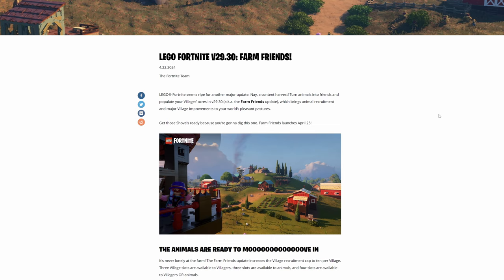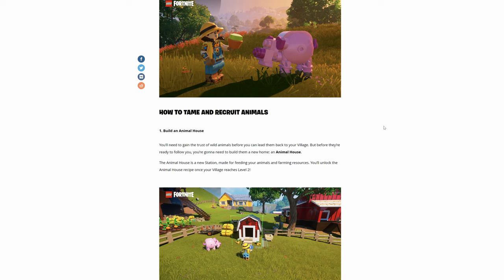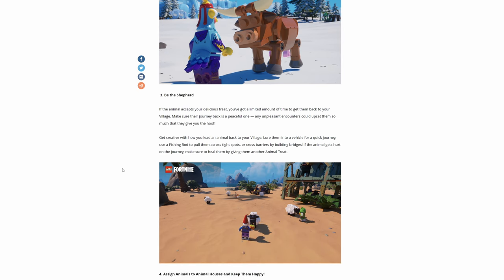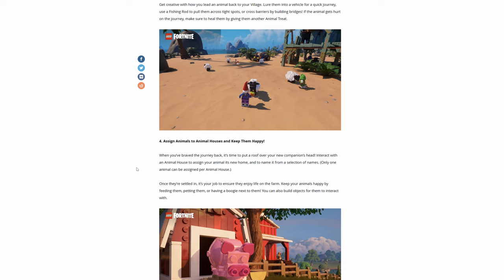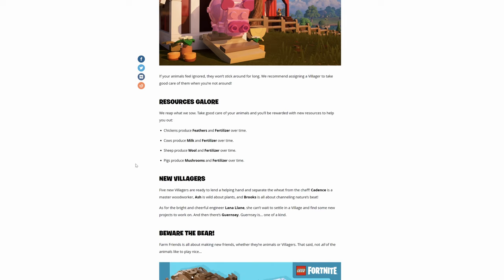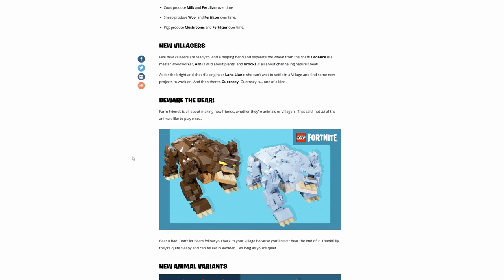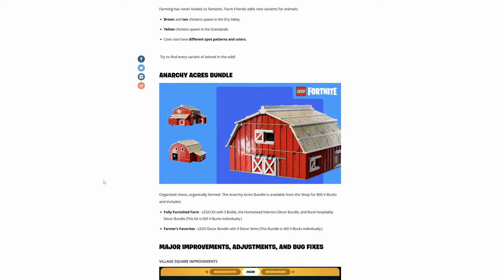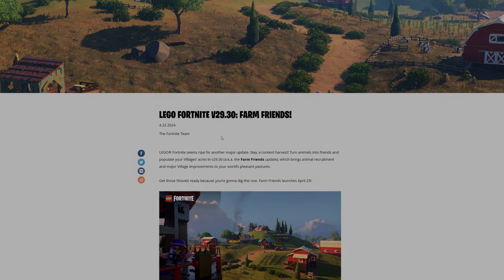LEGO Fortnite: Farm Friends v29.30 Patch Notes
Farm Friends patch notes.  LEGO Fortnite update v.29.30.

00:00 - intro
00:13 - villager cap
00:38 - animal house
01:07 - gain trust
01:30 - sheperd
02:19 - keep them happy
03:09 - resources
03:36 - new villagers
04:07 - beware of bear
04:31 - animal variants
04:47 - anarchy acers bundle
05:26 - bug fixes
05:40 - outro